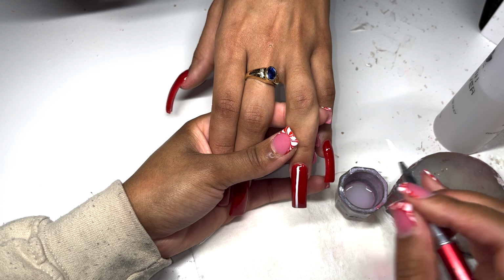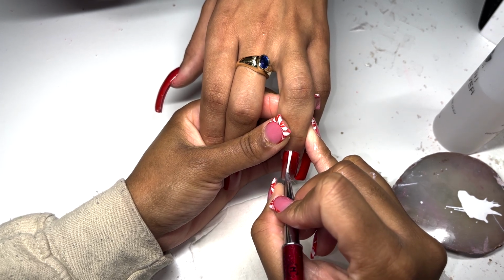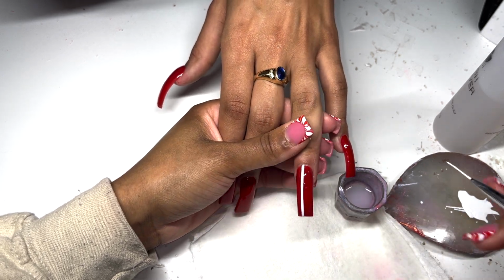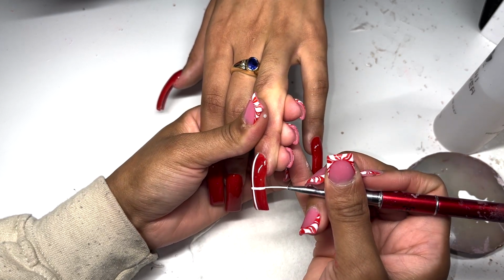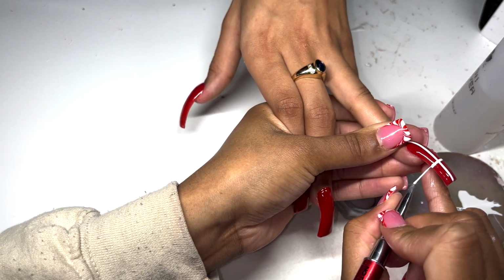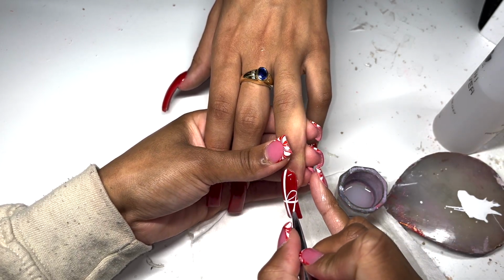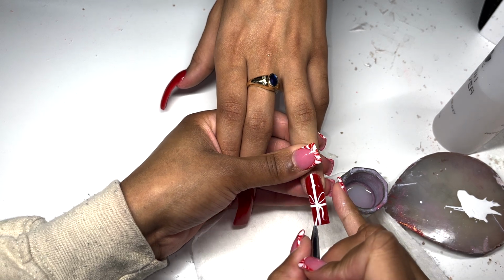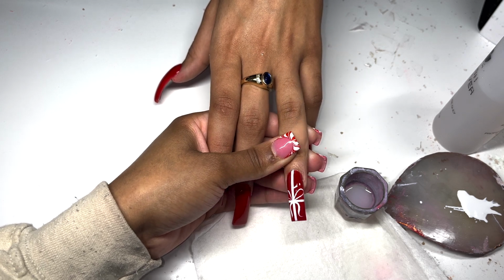Easiest Bow Tutorisl EVER!! |Christmas Nail Design!